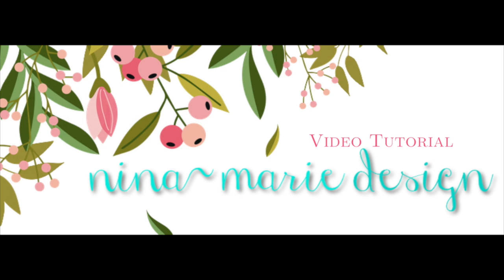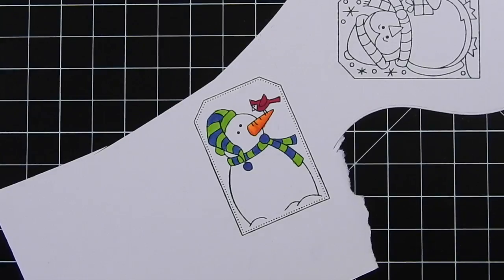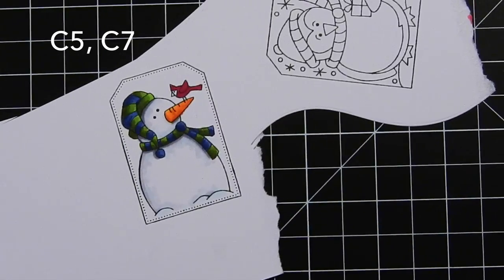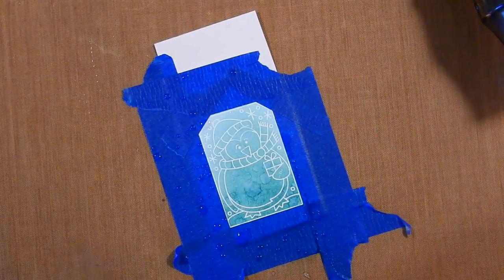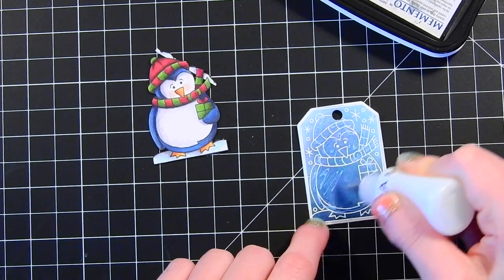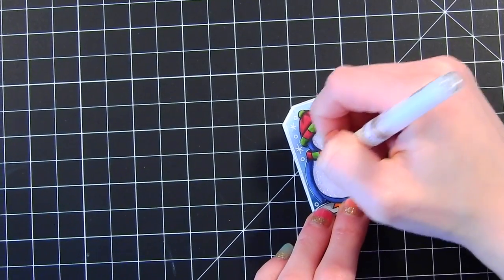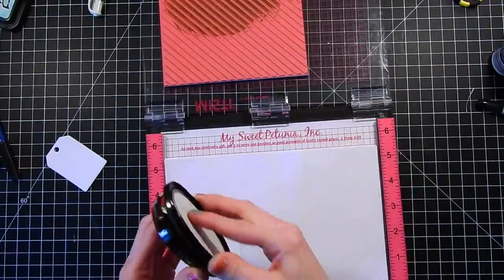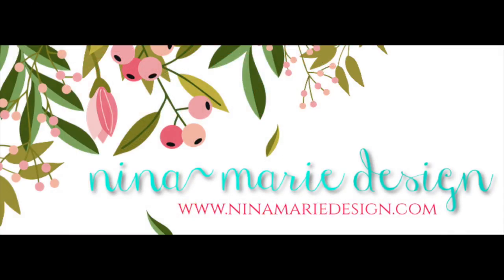Jolly Tags with Newton's Nook Designs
A cute tag set featuring the Jolly Tags stamp and die set from the November Newton's Nook release! Dies and stamps will be avaialbe for purchase starting Friday, Nov. 13th!